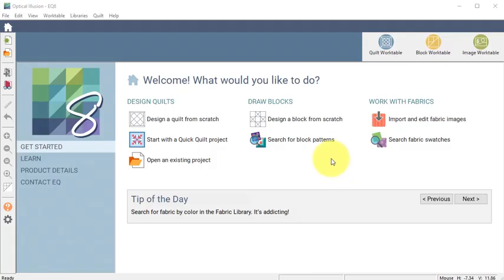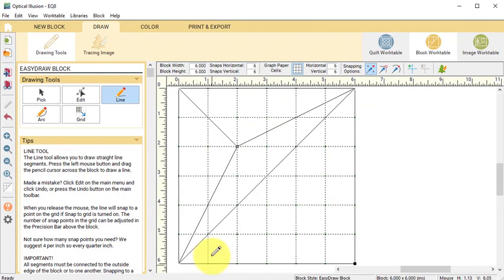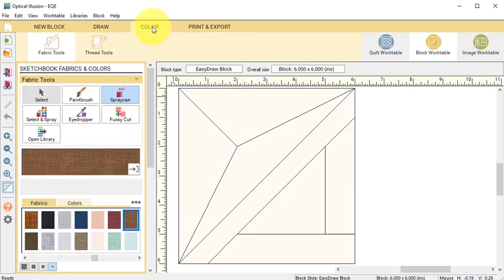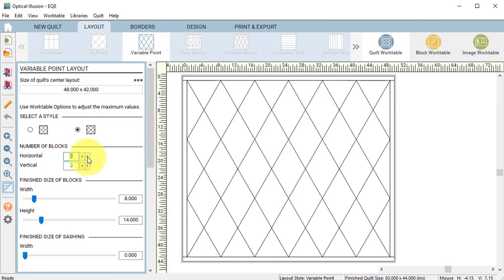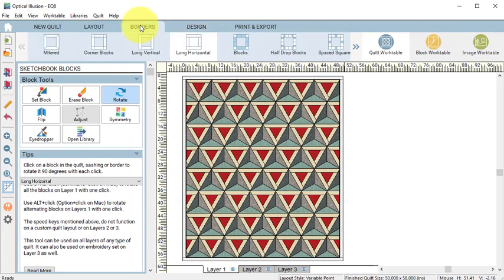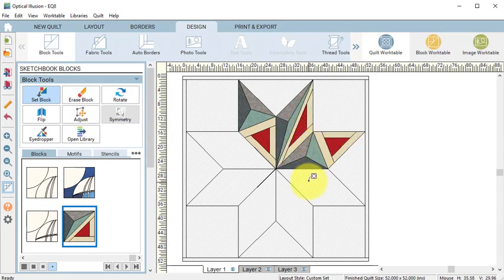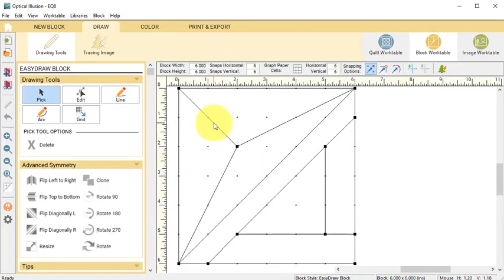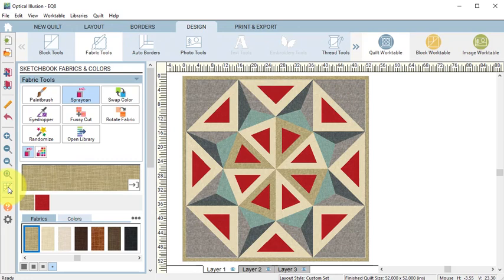Optical Illusion Triangles using Electric Quilt 8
I found this image on Pinterest and traced it back to a company that does full size refrigerator magnets -- at least that was my interpretation of the page translation.

The image intrigued me with the 3D effect, and I decided to recreate the design as a quilt.
This will be a fairly simple block to draw in Electric Quilt 8 using EasyDraw.  I used a variable point layout as it allows me to have a different Width and Height.  I then decided to try the block in a second layout.